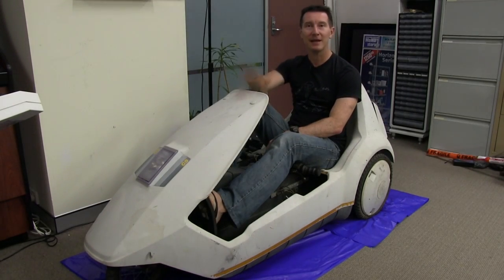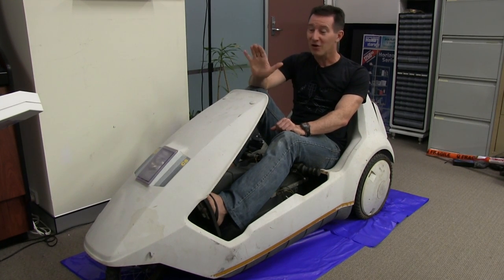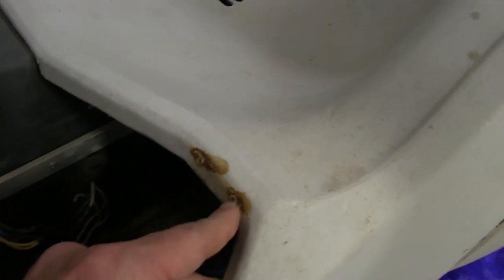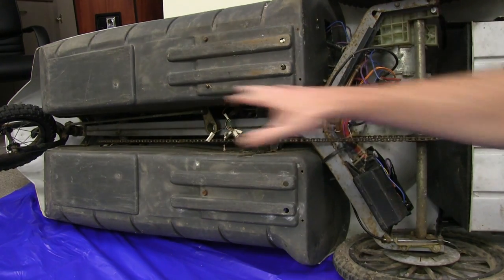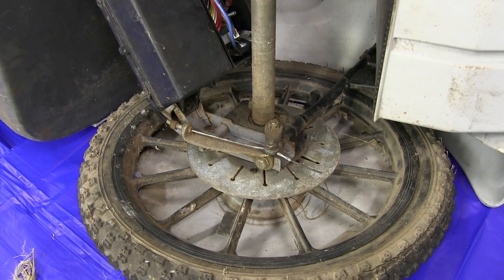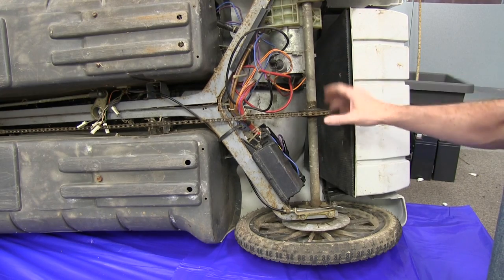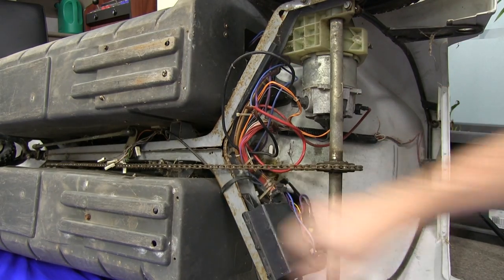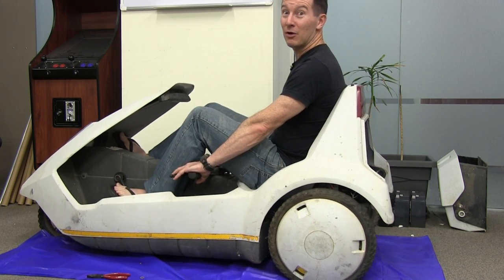EEVblog #604 - Sinclair C5 Restoration - Part 1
The obligatory "before" video showing Dave's Sinclair C5 electric "car" and its poor condition before commencing restoration work.